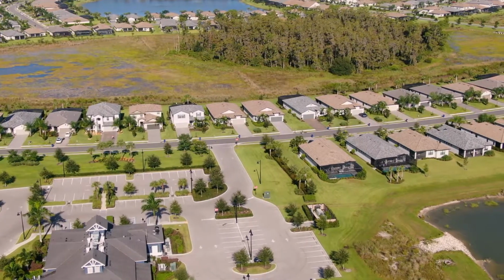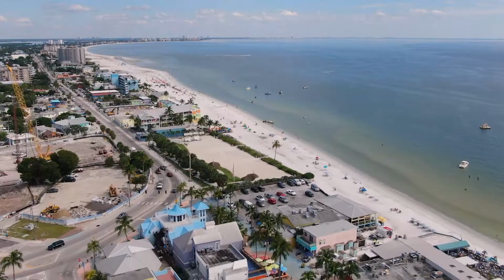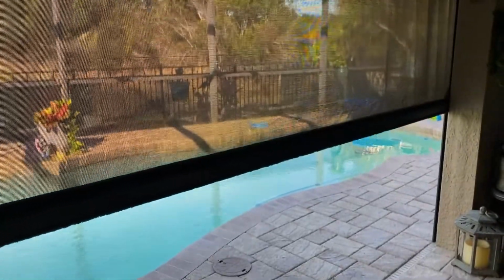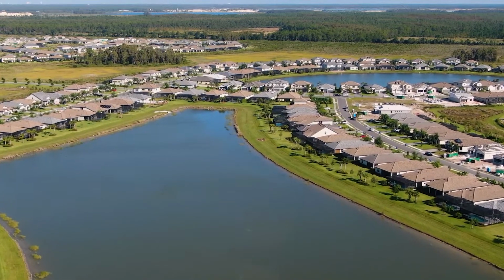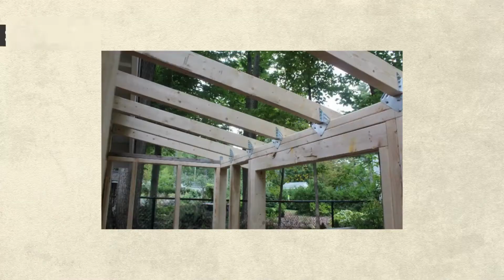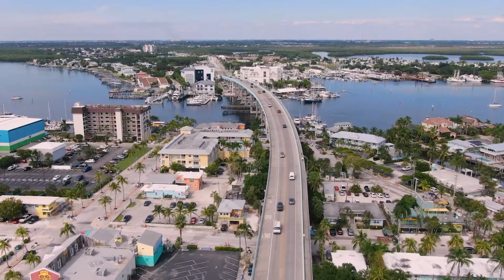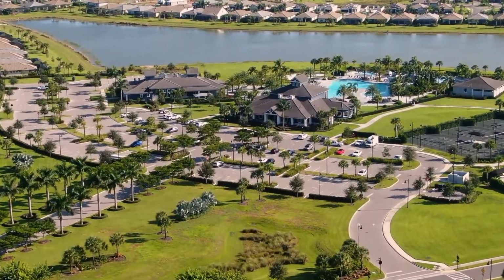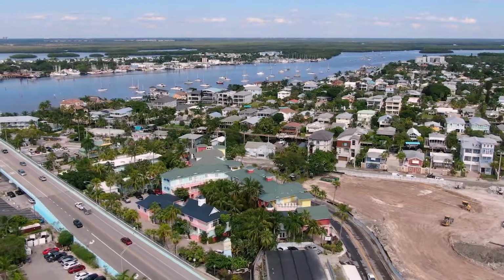New Construction in Fort Myers Florida | What To Expect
New Construction in Fort Myers Florida | What To Expect... There are plenty of places where new construction is happening in southwest Florida along with Fort Myers. If you're thinking about moving to Fort Myers or anywhere in southwest Florida you may be thinking about building something new.  In this video we will cover what you can expect in the process of building a new home in or around Fort Myers and what the timeline might look like.  New construction homes have a good number of advantages but there are also some cons that you may not have thought about.  Especially how it pertains to building in Fort Myers or Florida in general!

📲 I work with people all the time who are moving to Fort Myers and southwest Florida.  I LOVE doing it! If you're moving to Fort Myers, Florida or the surrounding areas I can make that transition so much easier on you!!

Reach out Day or Night!!!